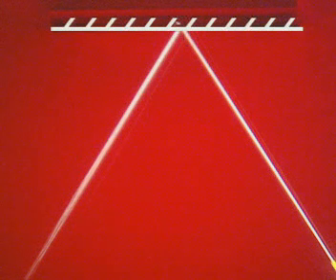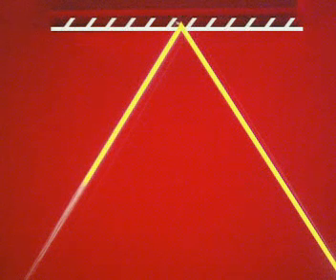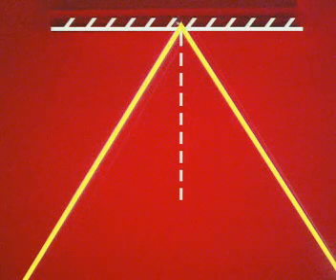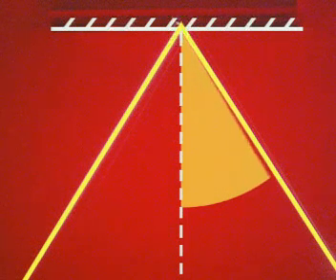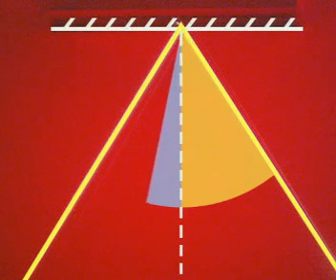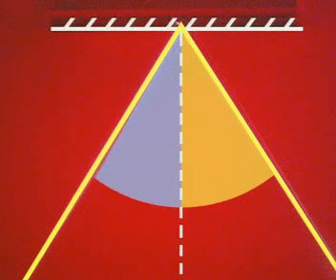What is the angle of incidence?